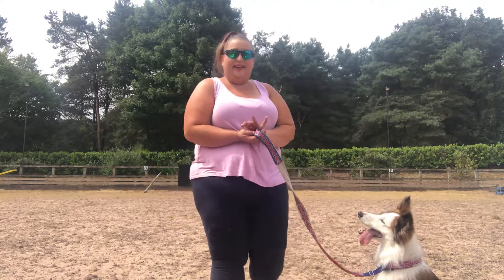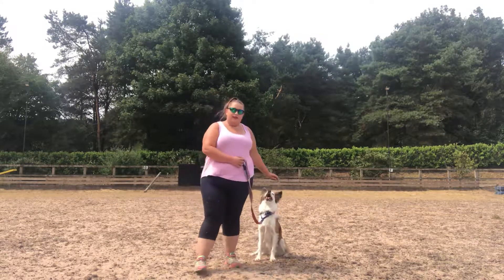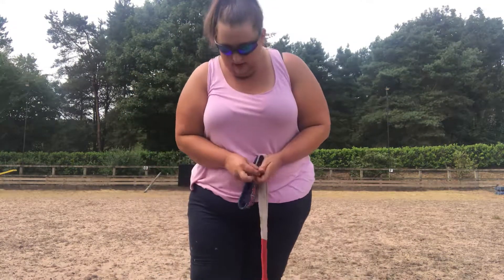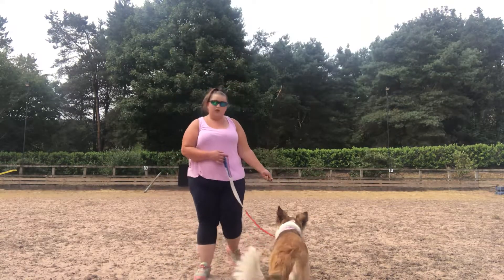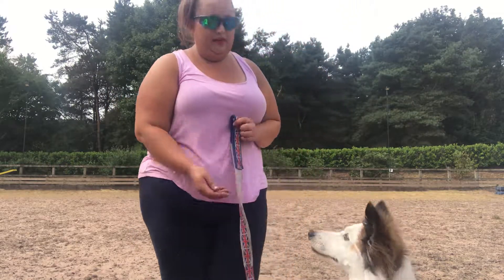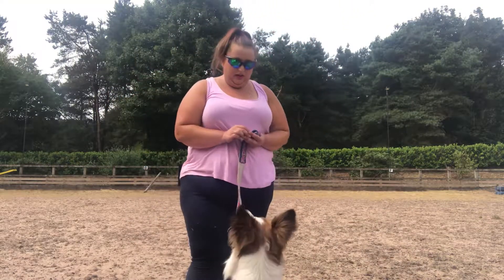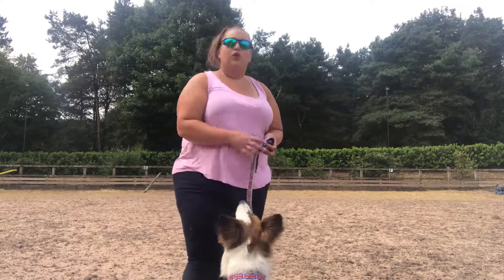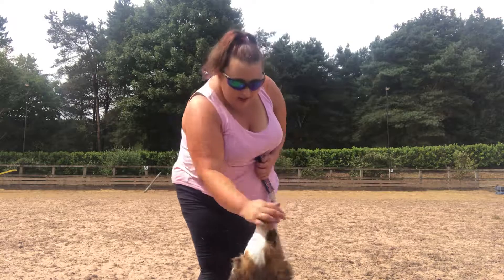Loose Lead (trick dogs UK)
Loose lead novice trick